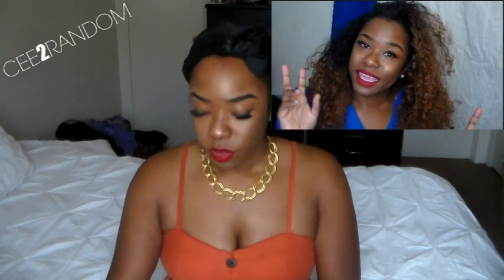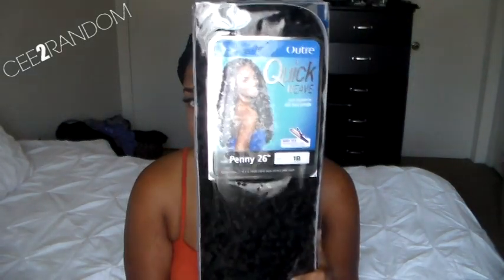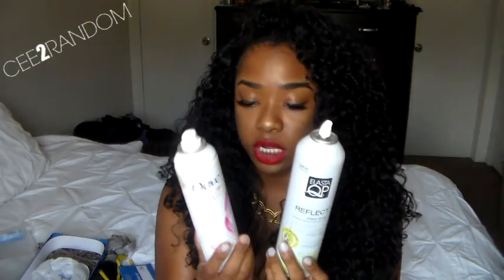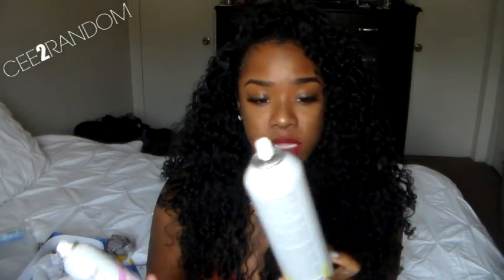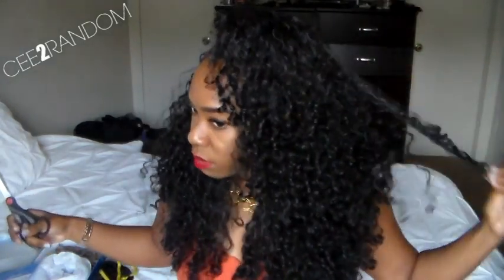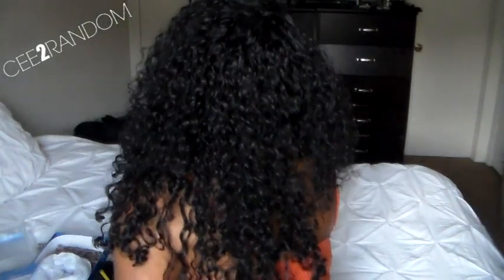OUTRE PENNY 26 HALFWIG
Sharing and Reviewing Outre's gorgeous Half-Wig Penny in a color 1B!

MY FAV WIG!! OUTRE QUICK WEAVE HALF WIG PERUVIAN:

Peruvian Batik Half wig (My Favorite)

Maybelline concealer stick
Beauty Treats concealer palette (Brows) (Or you can find this at your local beauty supply store)
Hard Candy Primer
Hard Candy Makeup Setting Spray
False Lashes
Hair
Filming
Ring light

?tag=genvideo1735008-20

Cee2random
MONROEVILLE, AL 36461

I love food, fashion, beauty, vlogging and just random craziness. I am a mom of one to a busy overactive one year old whom I love dearly. I am a super wife to my love of 7 years.
Anything fabulous includes me! I enjoy making people laugh and increasing those natural endorphins. My channel is here to inspire and encourage anyone who needs it.
1. I am a Southern Belle (AND I LOVE IT)
2. I LOVE TO COOK! (That includes it all)
3. Aquarius rocks the house (January 23, 1990)
4. I live in Alabama
5. Always Classy never Trashy (or Country Either)

I am a real down to earth person. Anything that I do describe or say in any of my videos is just for pure fun and entertainment. I do not try to offend anyone. Please learn to laugh and enjoy.

For informational videos:
I solely inform people based on my own knowledge and experiences! Please use your OWN judgement to move forward with any advice that you take from me. As Always enjoy and stay encouraged!

ALL ITEMS SHOWN OR USED WERE PURCHASED BY ME OR GIFTED FROM FRIENDS AND OR FAMILY!